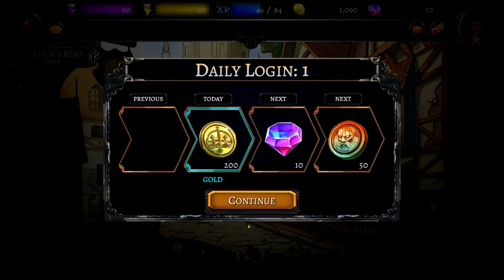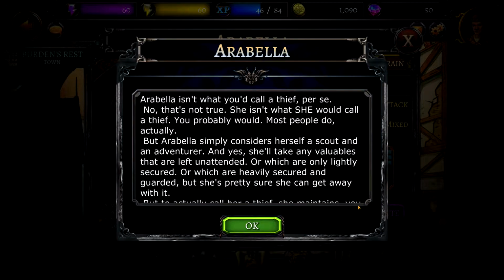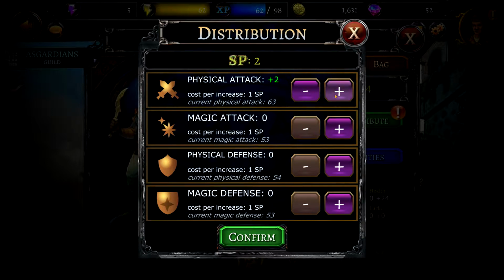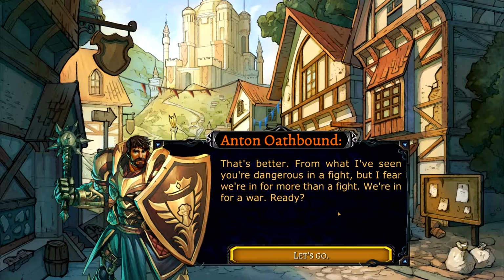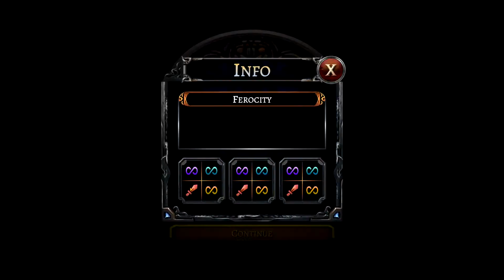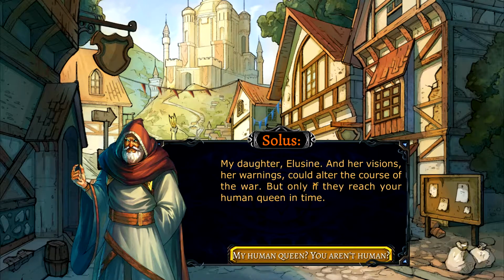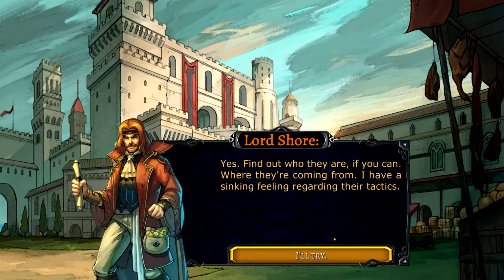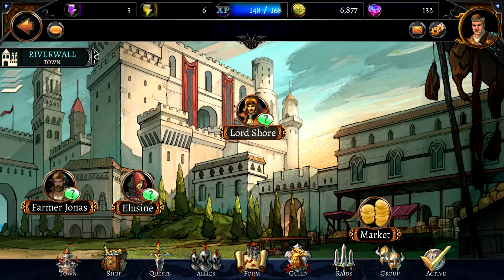Dawn of the Dragons: Ascension -- Play Through Part 2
We dive back into the world of Dawn of the Dragons Ascension to get more of a feel for how the game is and learning more of what's what.